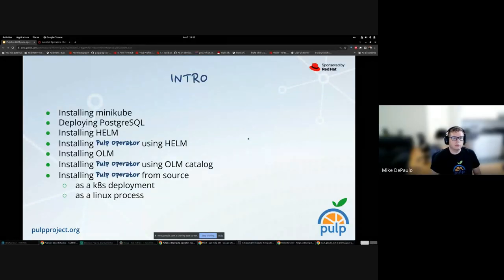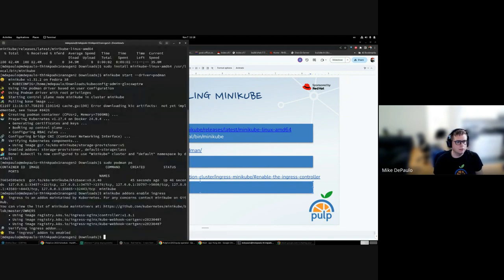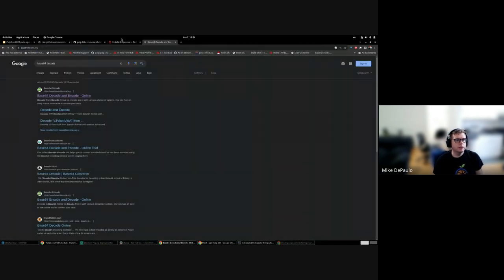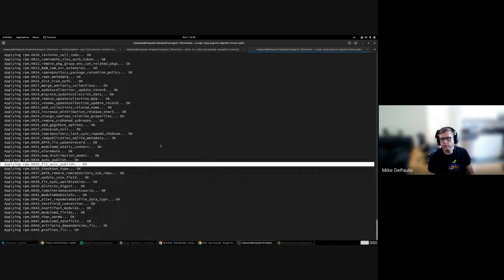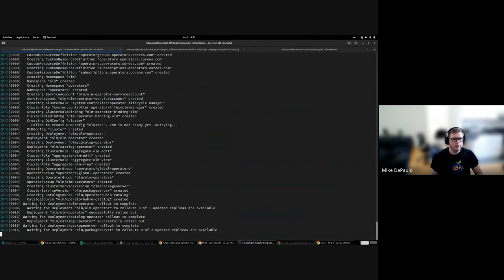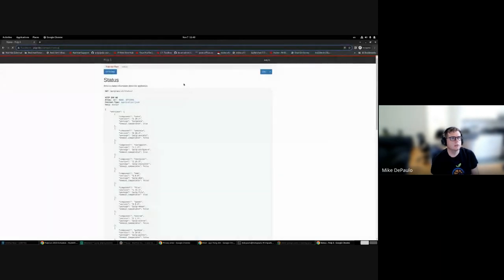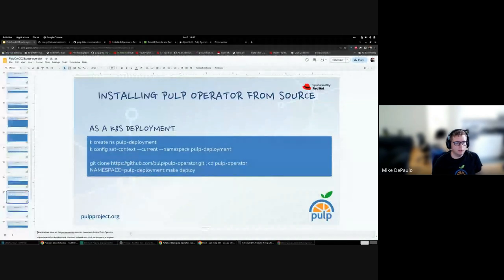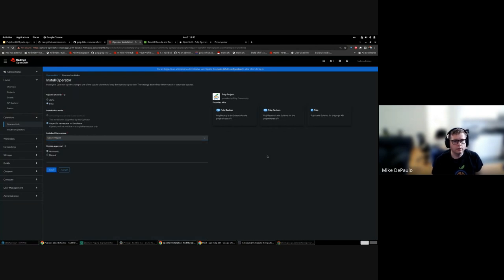Installing Pulp Operator in k8s with different methods, PulpCon day 2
Slides can be found here:
TBD